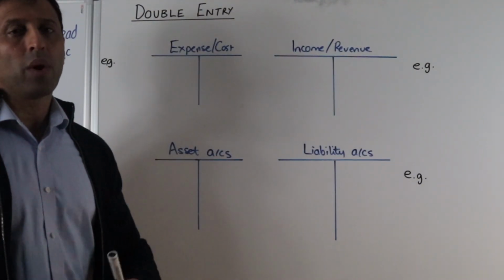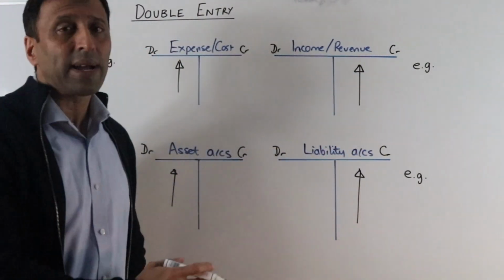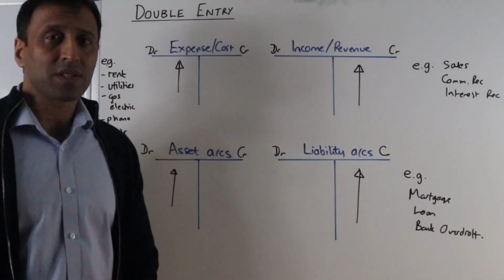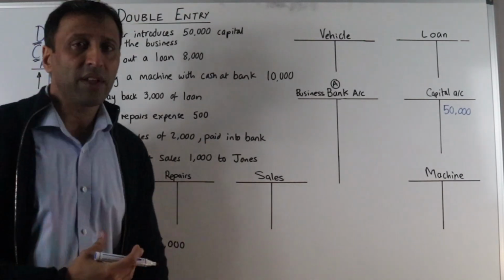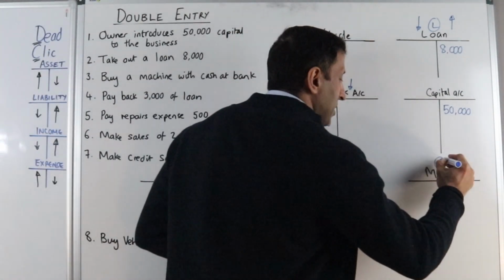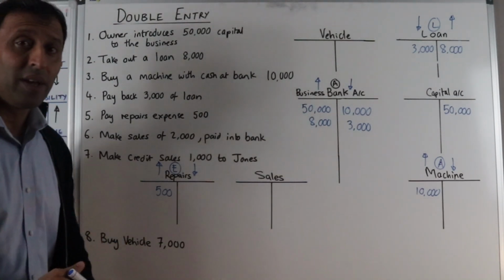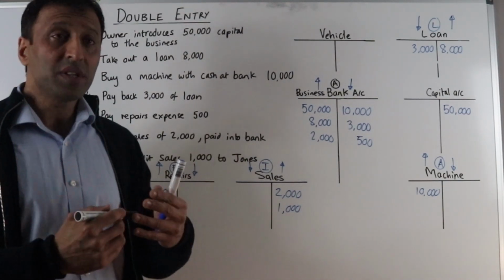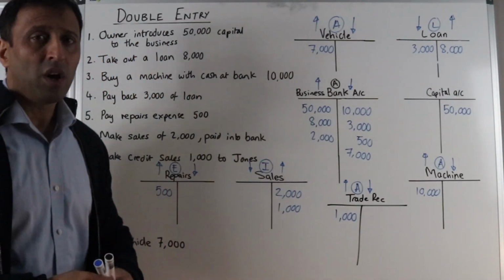How to do Double Entry Accounting